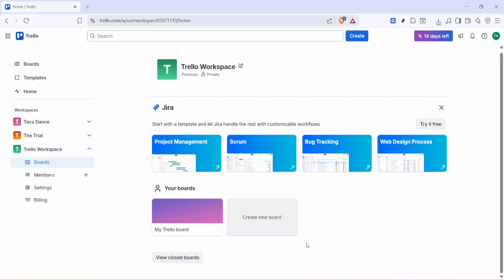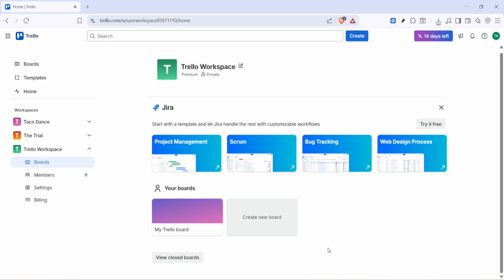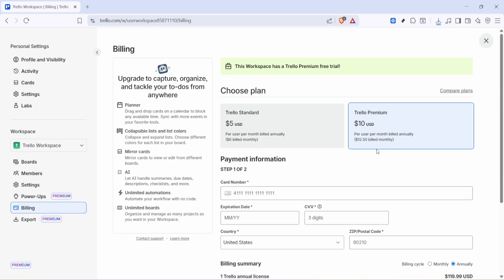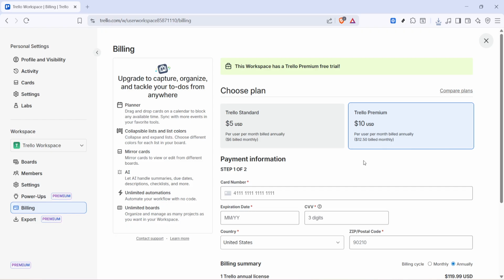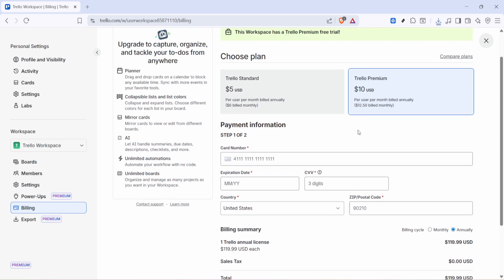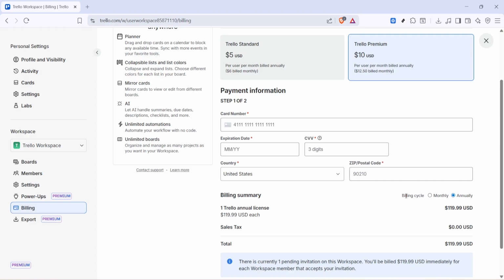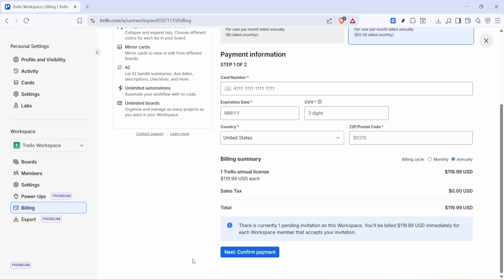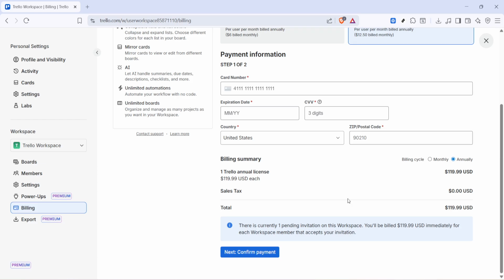How to upgrade your Trello subscription (Step By Step 2026)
How to upgrade your Trello subscription